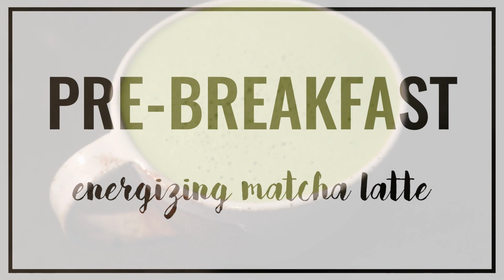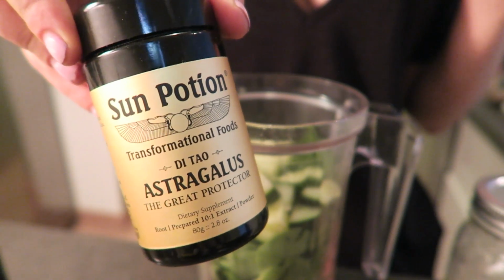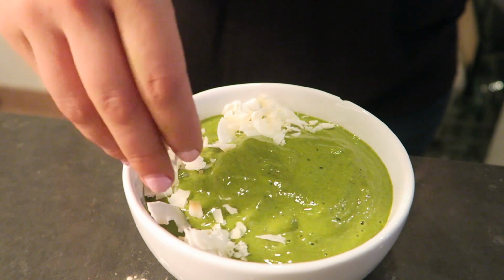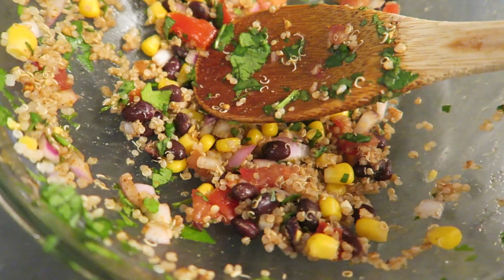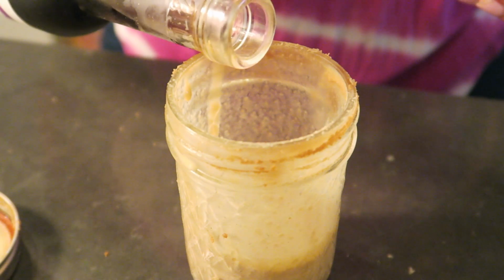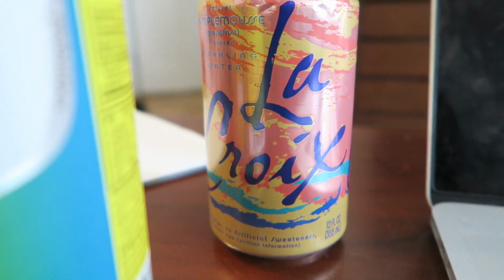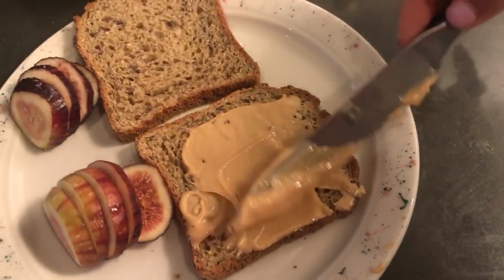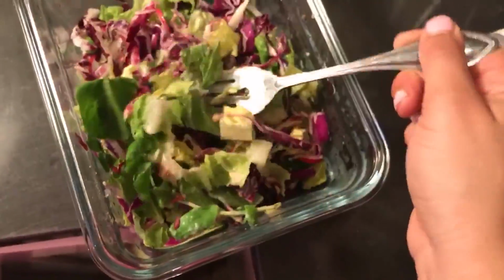27. WHAT I EAT IN A DAY | Vegan & Gluten-Free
For the first time in history, Thrive Market is making your favorite healthy, organic and premium products available at wholesale costs!  and get an EXTRA 25% off your first purchase + Free Shipping! (Also, Free 30 Day Trial)

Check out what I eat in a day to stay healthy and nourished in Episode 27 of my What I Eat In a Day Series! Today's episode features my favorite matcha latte recipe, a delicious green smoothie bowl, a light summer salad and so much more!

Think you always need to pay a premium for healthy products? Not with Thrive Market! With Thrive Market you can buy hundreds of healthy and organic products for wholesale prices AND get them delivered right to your front door! Filter by category, diet type, company value and so much more, shopping on Thrive Market is not only easy, but it saves you time and money.

Pre-Breakfast – Energizing Matcha Latte
Breakfast – Mango Smoothie Bowl
Lunch – Summer Salad with Crackers & Dip
Dinner – Sweet & Savory Toast with a side salad

SPECIAL OFFERS

alyssarimmer

10025